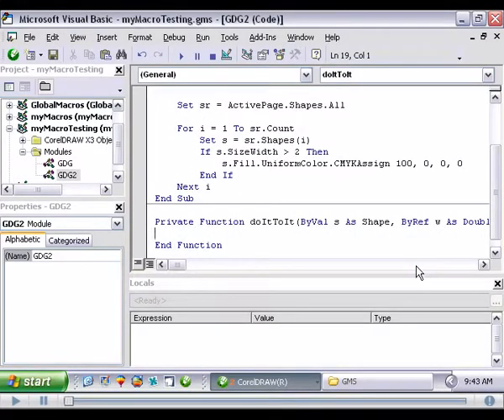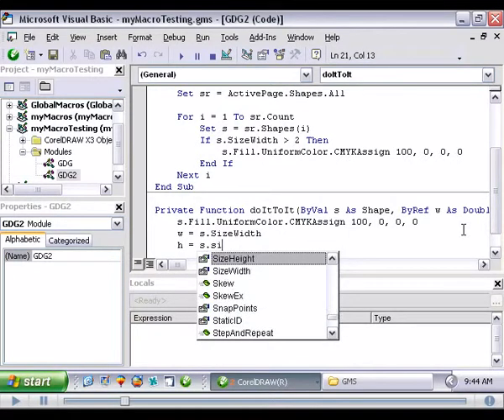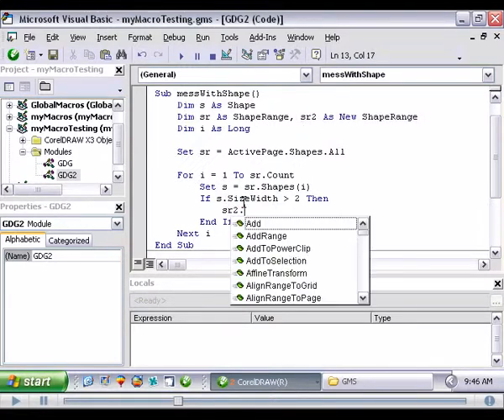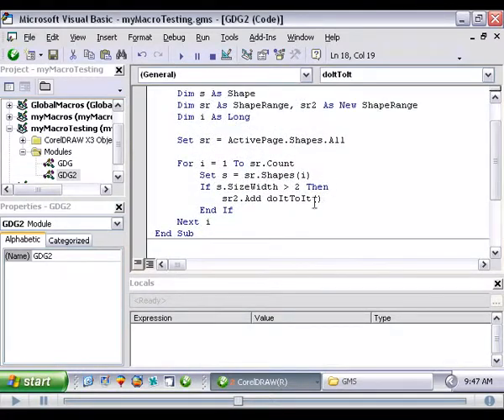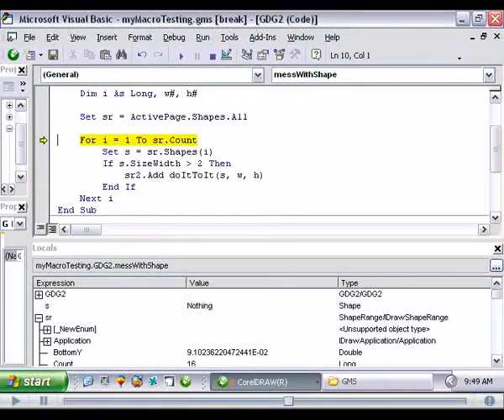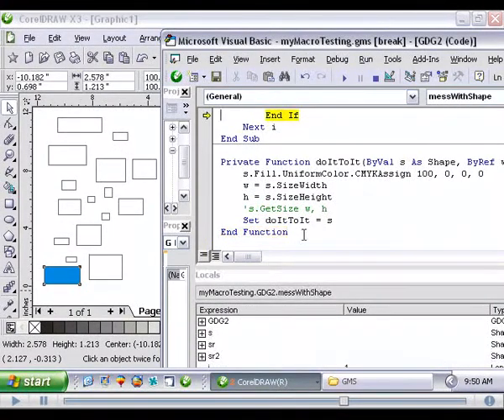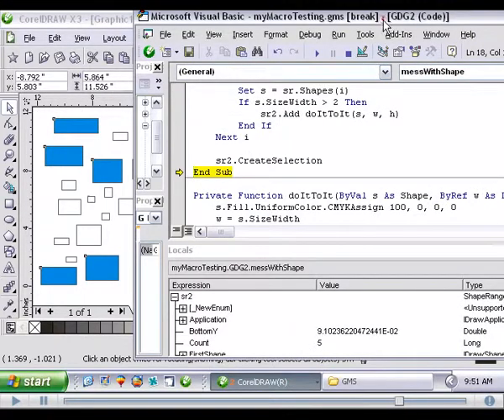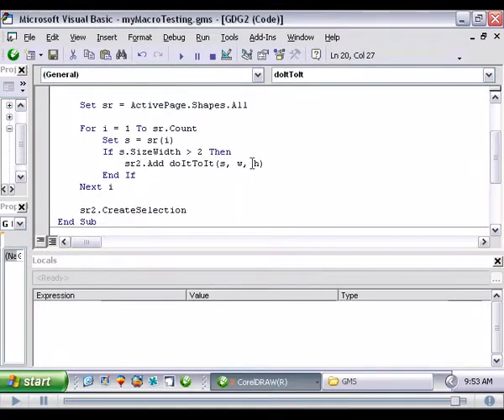GDG Macros Tutorials Lesson 8 Part 2 Functions in detail and shaperange add